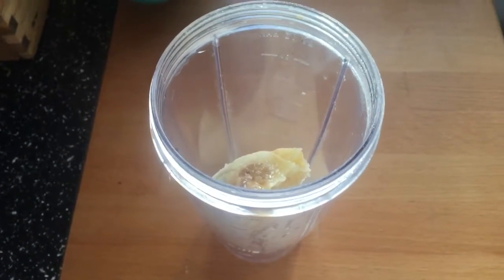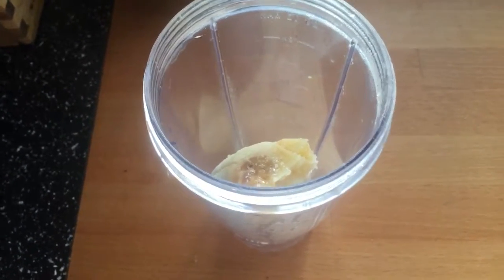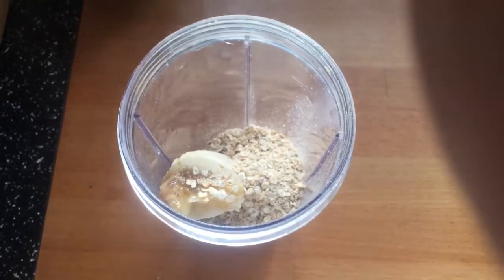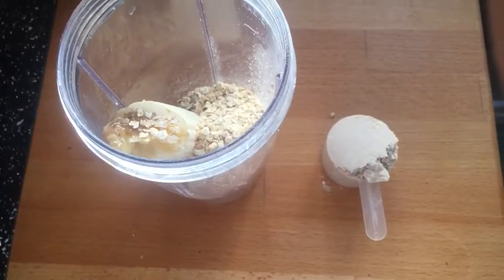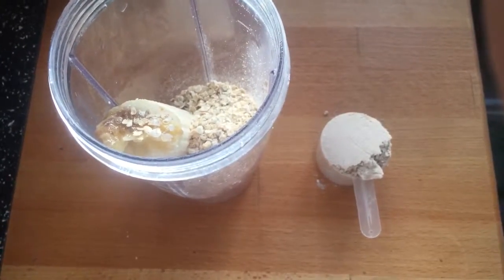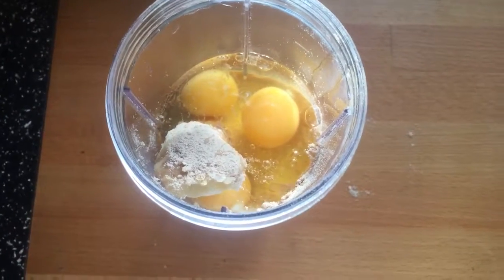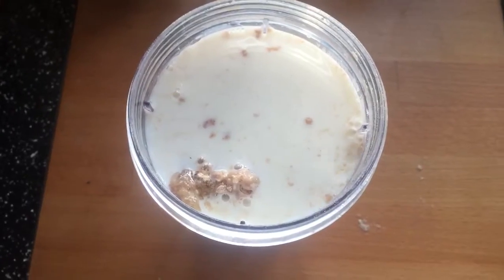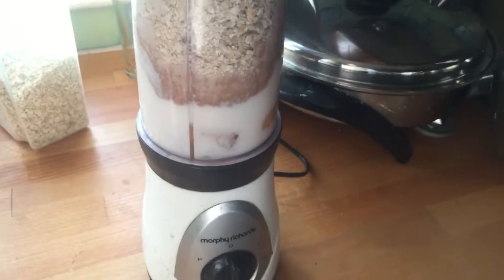My lean breakfast choice! Full of protein & good carbohydrates! Ideal for after the gym!